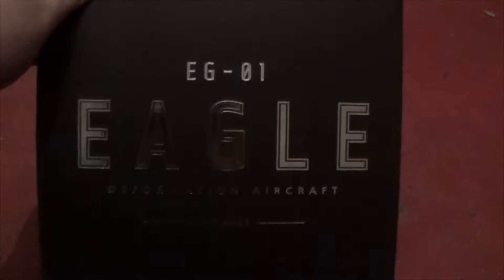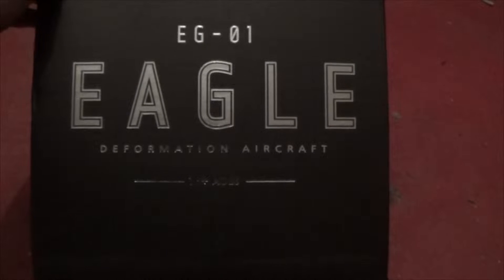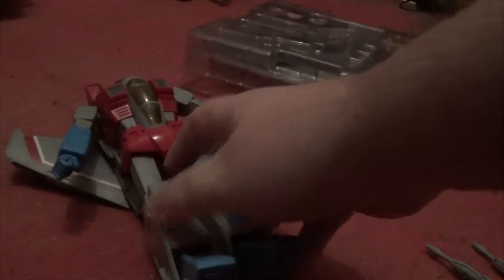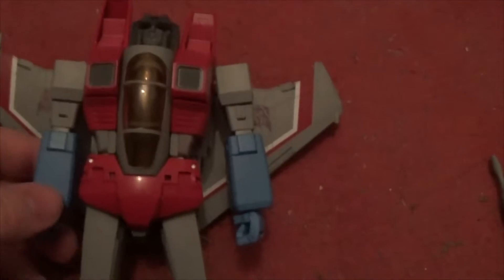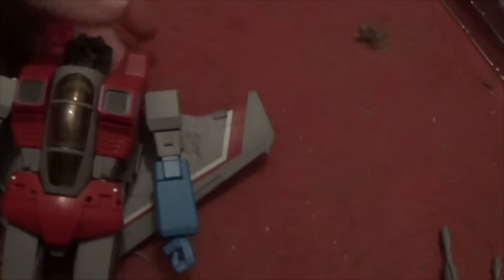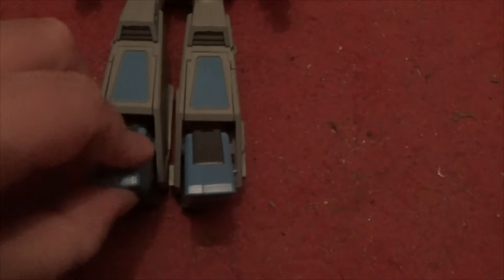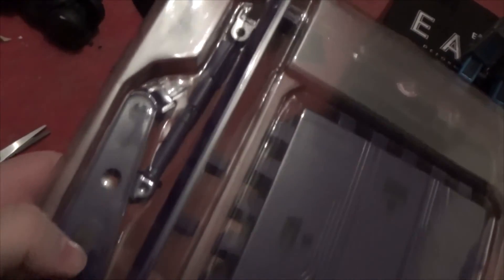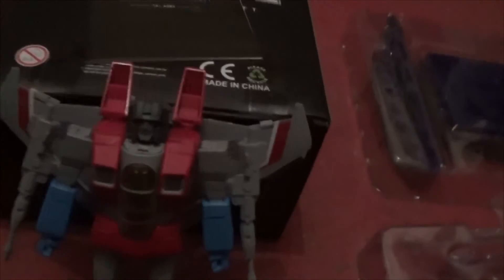Unboxing of Eagle EG-01 Star Scream MP-52 improved version. Is it worth buying?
I went and bought this version of StarScream to see if they did improve his joints.